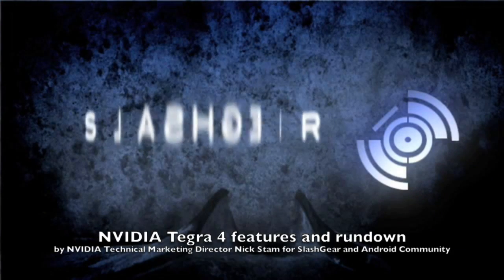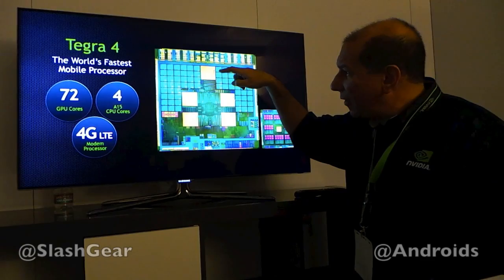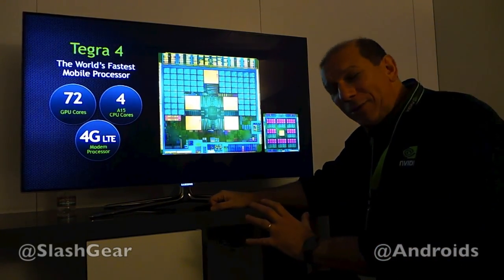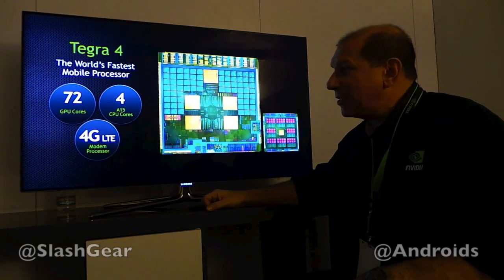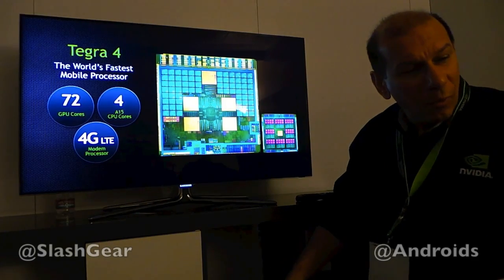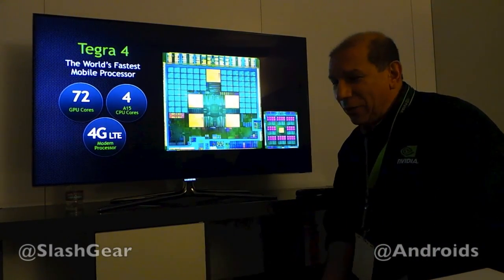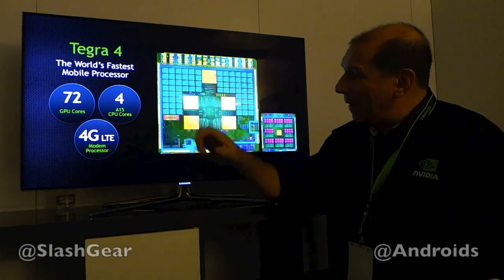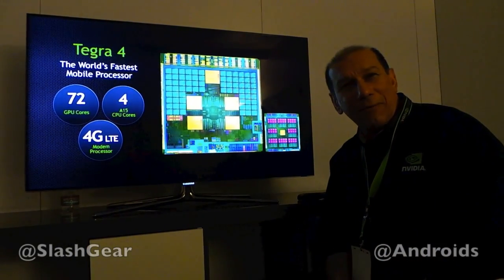NVIDIA Tegra 4 extended talk with Technical Marketing Director Nick Stam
NVIDIA Tegra 4 extended talk with NVIDIA Technical Marketing Director Nick Stam for SlashGear and Android Community